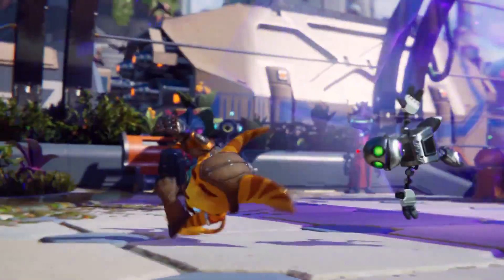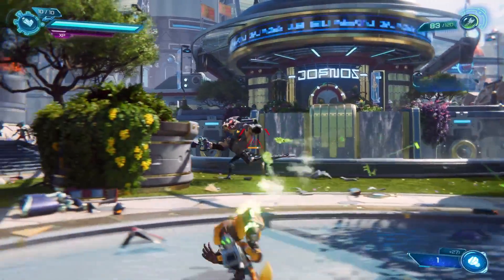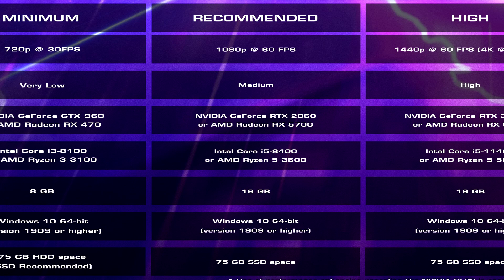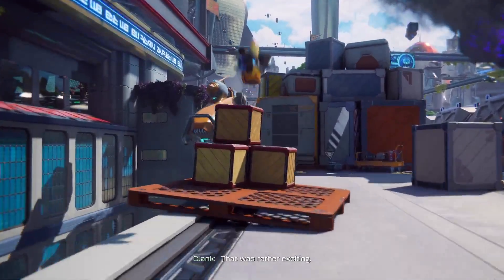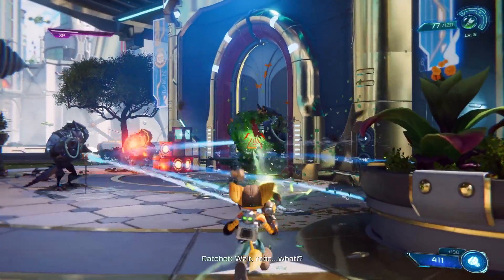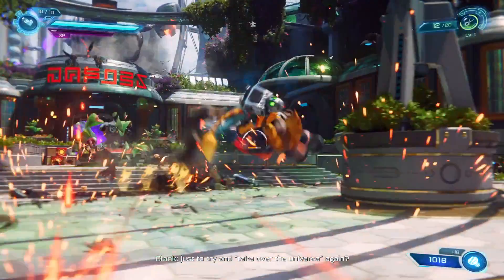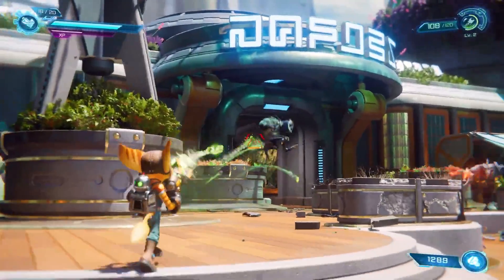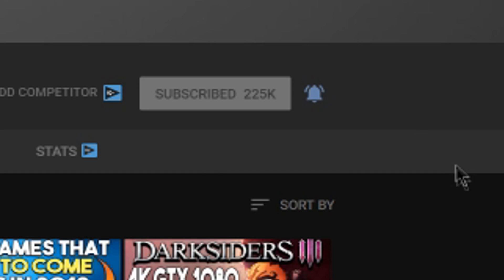Ratchet and Clank Rift Apart FULL PC System Requirements - Can You Run It?